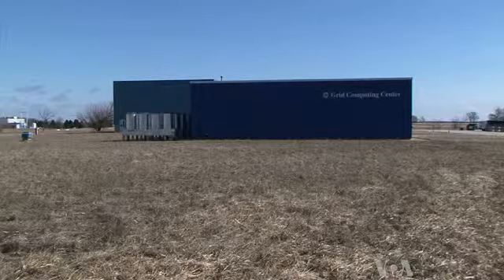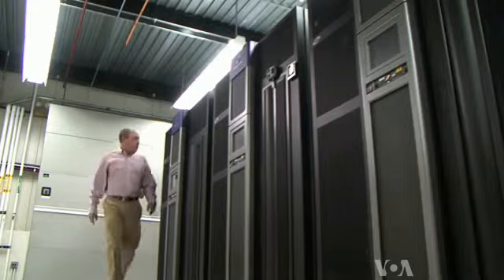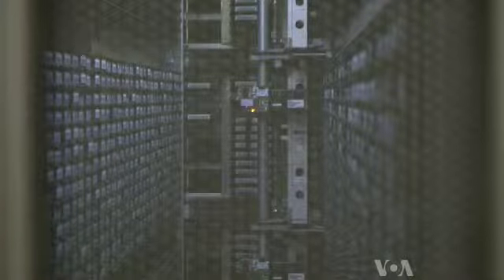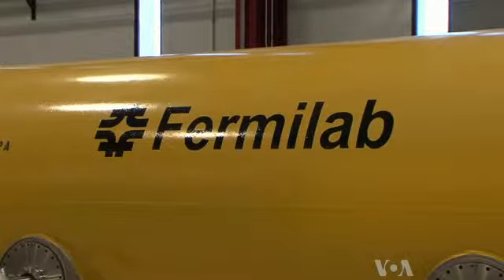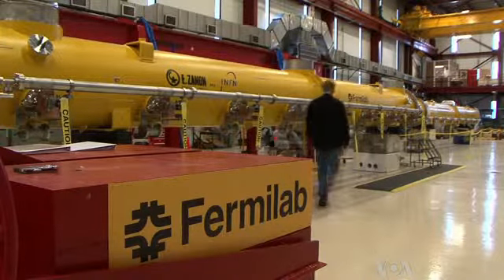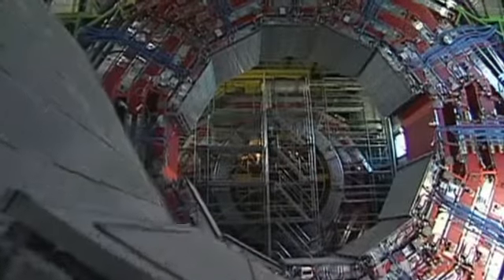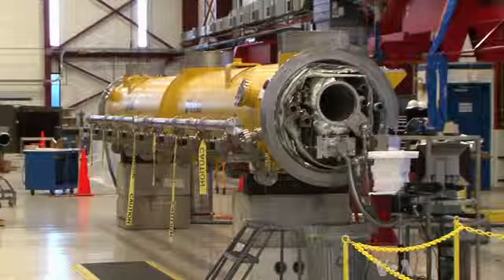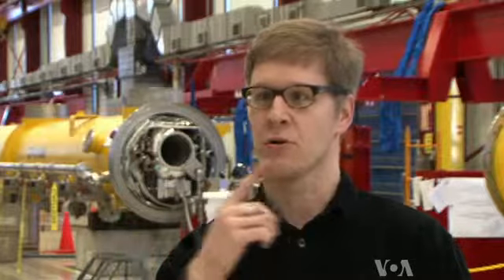Higgs Boson - Fermilab Charts New Paths in Physics Research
Scientists in Switzerland announced [March 2014] that they are confident their experiments with the world's most powerful atom smasher have finally turned up the long-sought Higgs boson, also known as the “God Particle.” Discovery of the elusive sub-atomic particle, which scientists believe imparts mass to all matter, also provides tantalizing clues to some of the most profound mysteries of the universe. The search for Higgs began decades ago at the U.S. Department of Energy’s Fermi National Accelerator Laboratory in suburban Chicago, Illinois. And as VOA’s Kane Farabaugh reports, scientists there are developing new technologies to delve even deeper into the mysteries of particle physics.

Credits

Video and Description: Source (public domain)